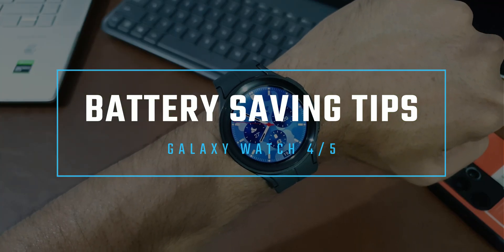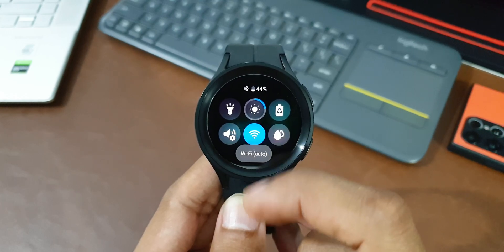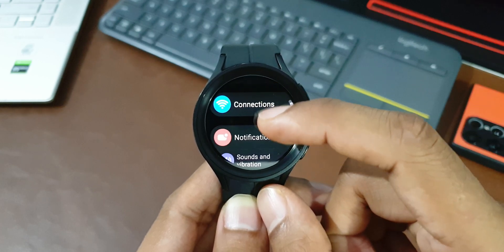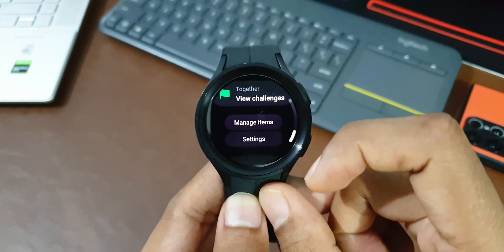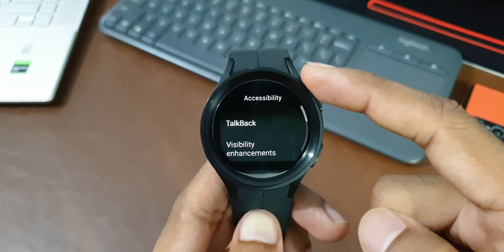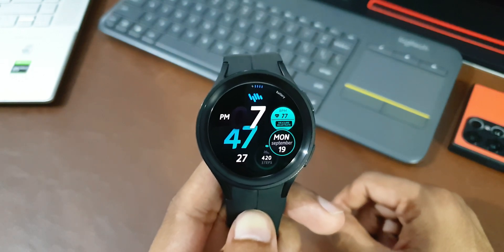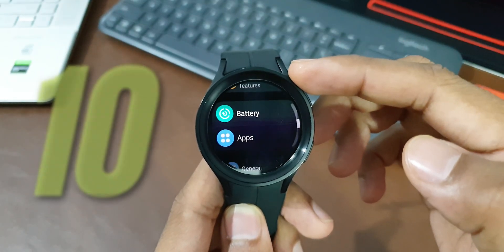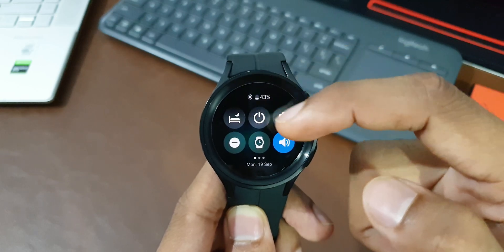Change these settings to save Battery on Samsung Galaxy Watch 6, Watch 5 & Watch 4 series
Best Battery Saving Tips for Samsung Galaxy Watch 4, Watch 4 Classic, watch 5 & watch 5 Pro

New features on One UI 4.5 on Galaxy watch 5 pro Vs Galaxy watch 4 Classic's One UI 4.0 !